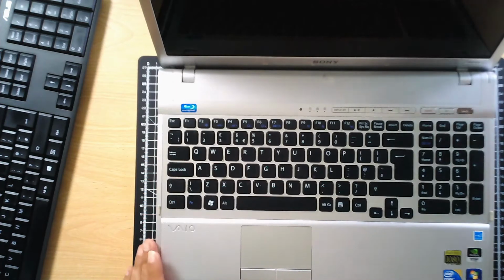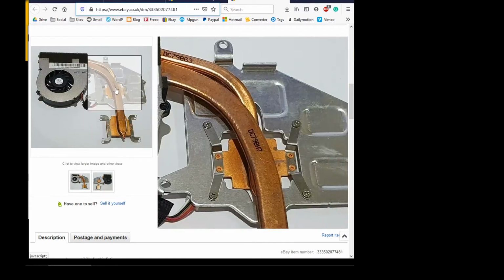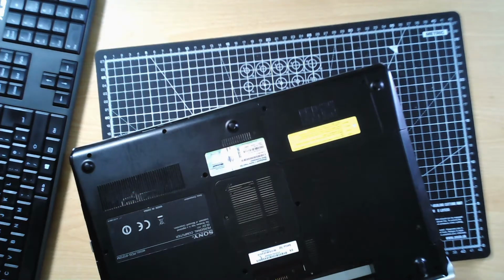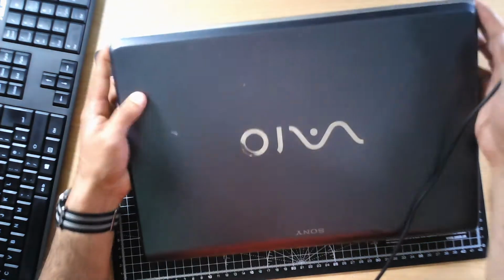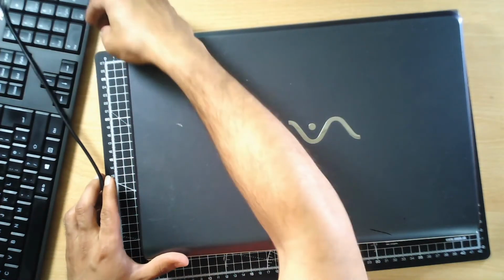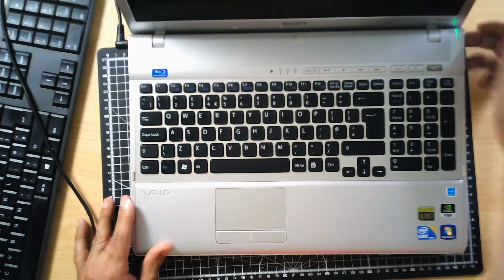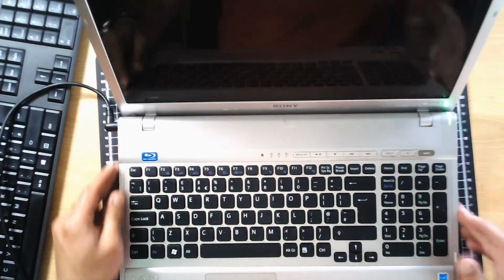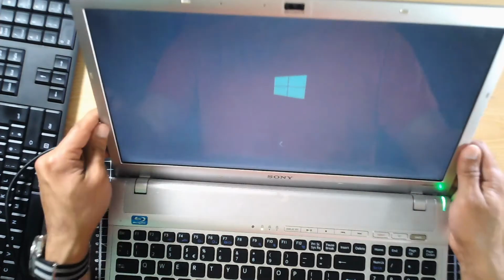Laptop Repair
On our channel we share the latest news and reviews from the world of Tech gadgets and reviews.